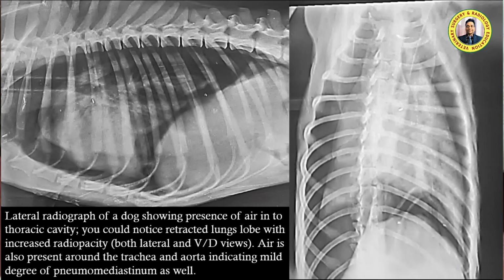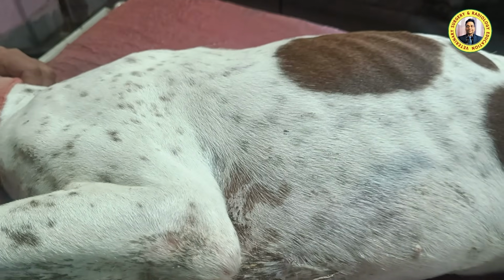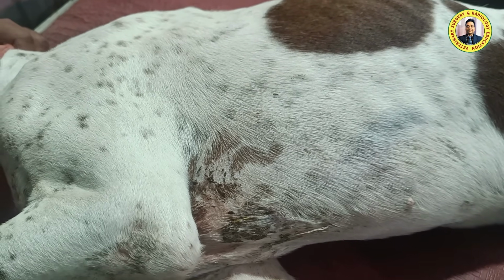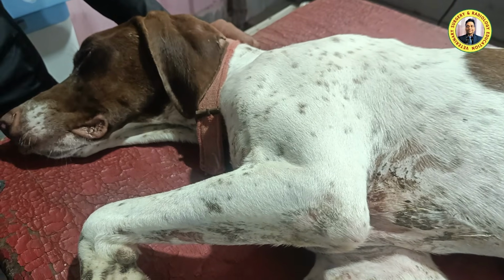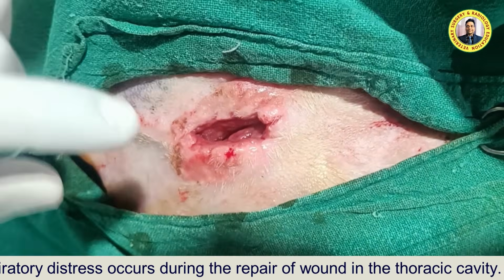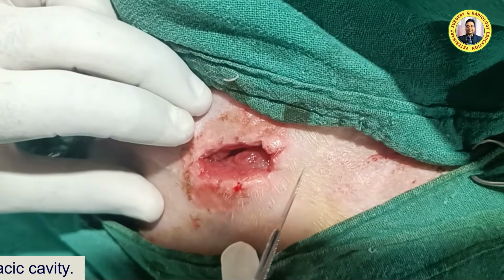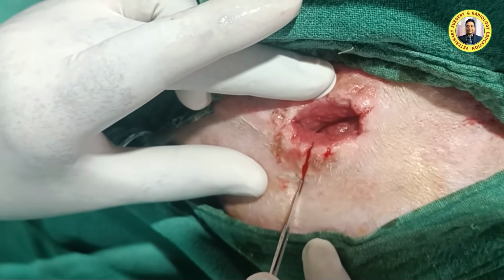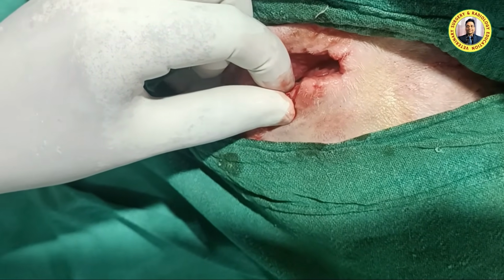Repair of thoracic wound in a dog occurred due to pig bite injury/penumothorax/pneumomediastinum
Veterinary Surgery and Radilogy Education
Veterinary video
Veterinary Surgery
skuast jammu
How to do surgery in different animals
what to do if air coming from the wound seen at the sternum
pig bite injury to a dog
traumatic thoracic wound